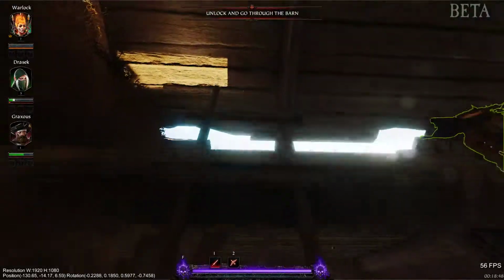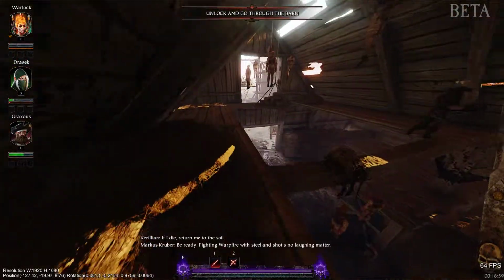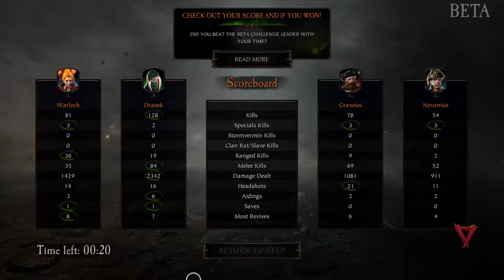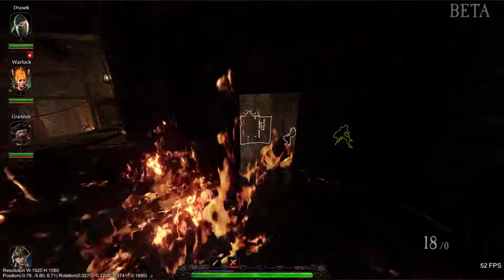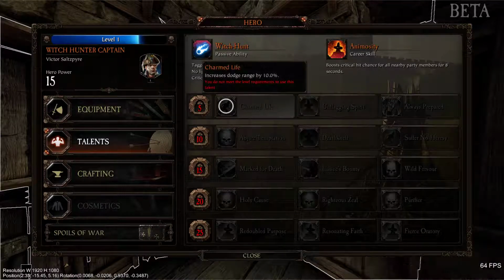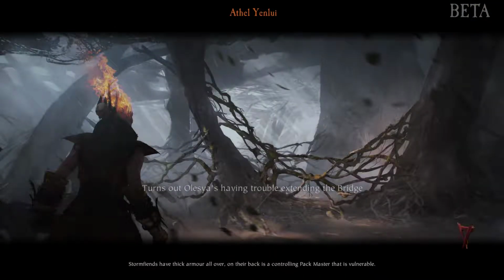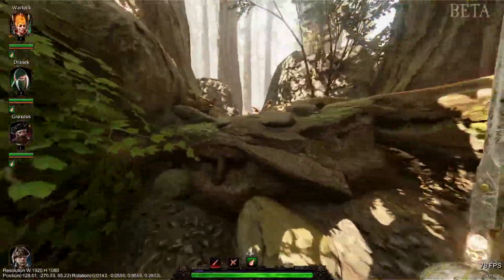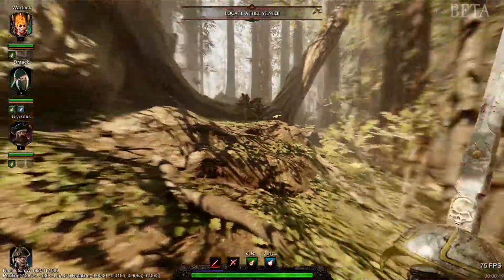Warhammer Vermintide 2 Closed Beta (Part 3)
My friend got me into the closed beta.